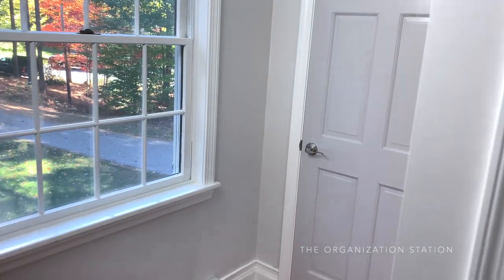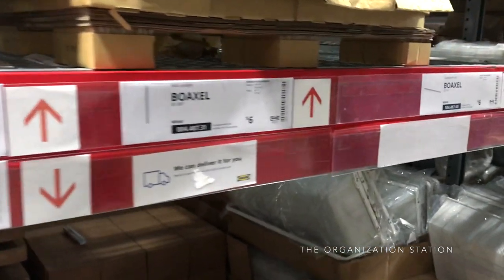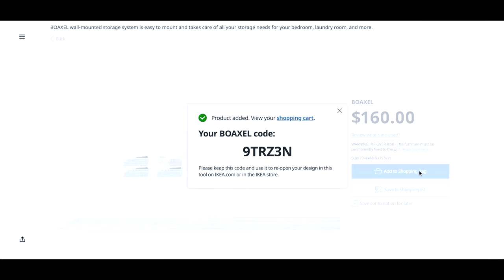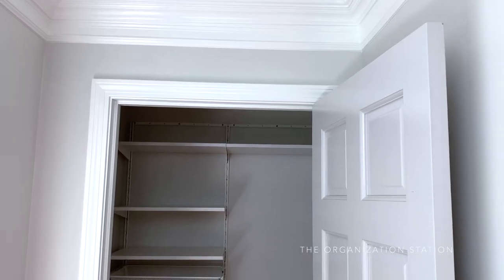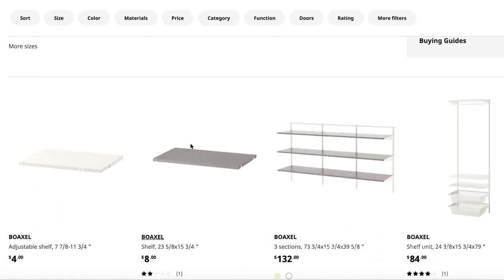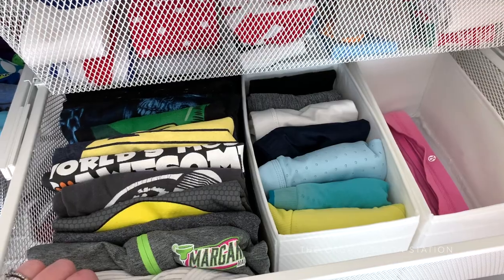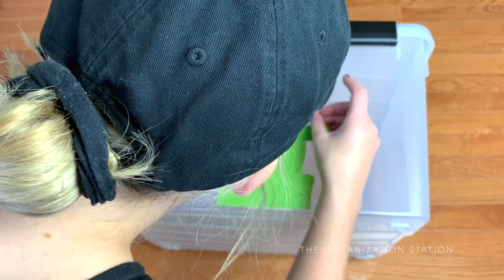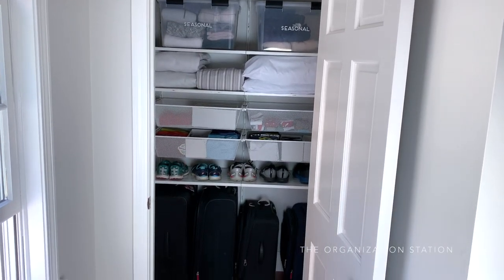CLOSET MAKEOVER: Installing Ikea Boaxel System – luggage, running gear, linens & seasonal clothing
Sharing how to install Ikea's new Boaxel system with this mini closet makeover. All of the shelves, baskets and suspension rails used for this space totaled $160!

Products Used:

Ikea Skubb: Product ID # 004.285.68
Clear Bins
Labeler (used for sheets)